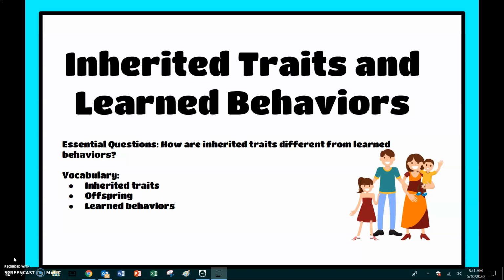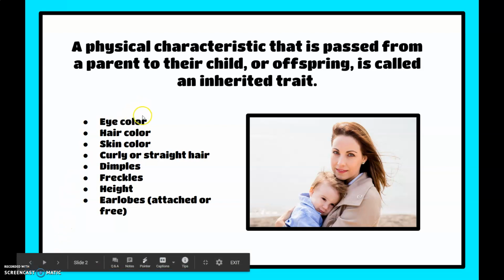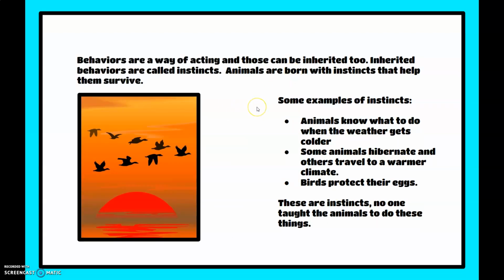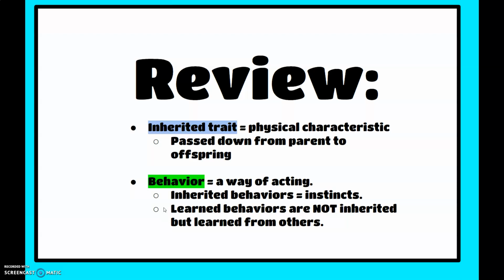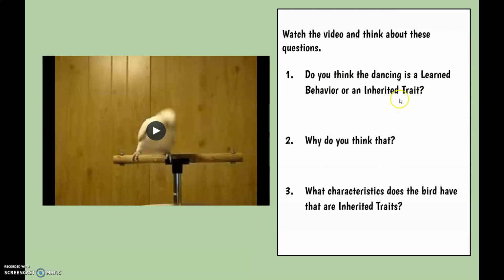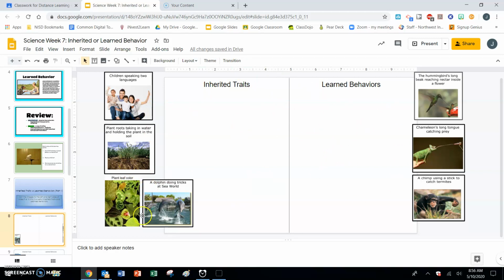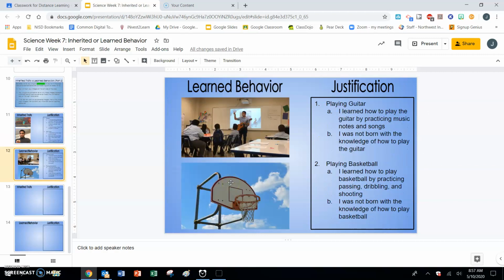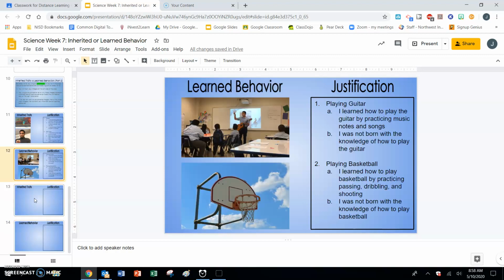Science Week 7: Inherited Traits & Learned Behaviors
Use this video lesson as a guide to help you complete your week 7 assignment on Google Classroom